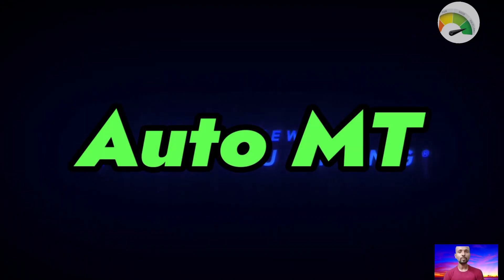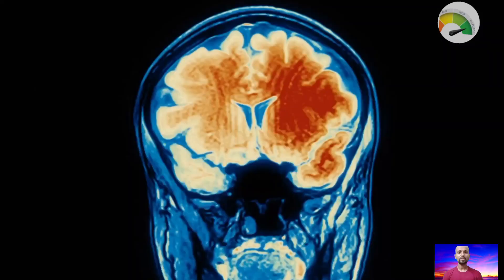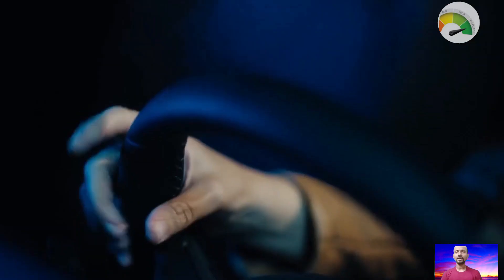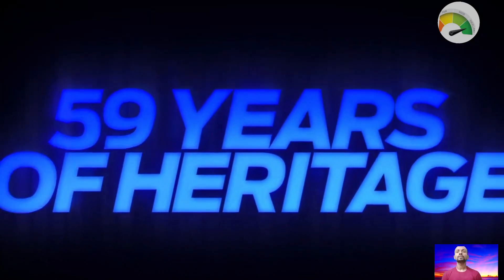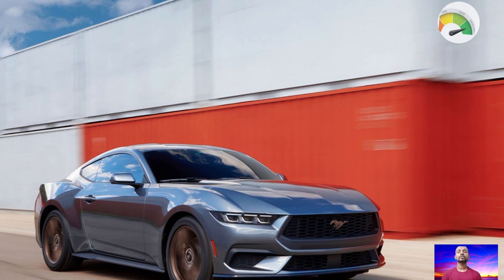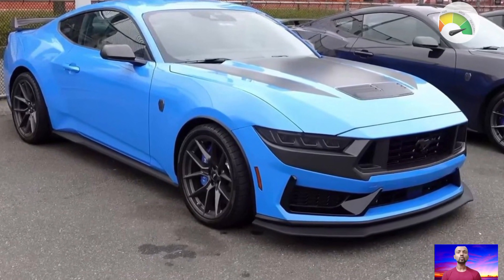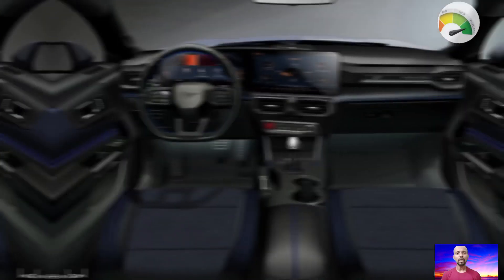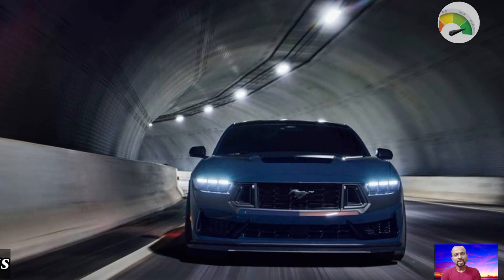New 2024 Ford Mustang Dark Horse 🚘 Know Power Specs Reviews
See New 2024 FordMustang MustangDarkHorse 🚘 Know Power Specs Reviews

The most powerful 5.0-liter V8 engine ever seen in a Mustang sits beneath the hood. It now boasts 500 horsepower and 418 pound-feet of torque, which is more than the existing GT variant, thanks to minor modifications.

It's not as aggressive as some other cars, but it still has a lot of power despite not having a turbocharger. It works well for regular driving.

The Dark Horse appears to be a serious entity. With its rugged front end inspired by racing horses and stylish features like black accents, it's the best-looking seventh-generation Mustang to date.

Thanks
Admin
AutoMT 007